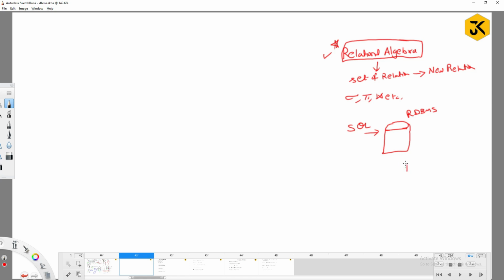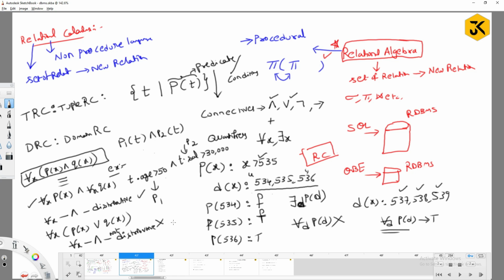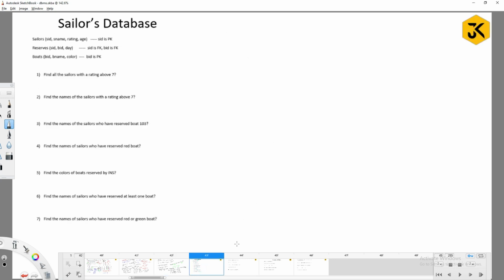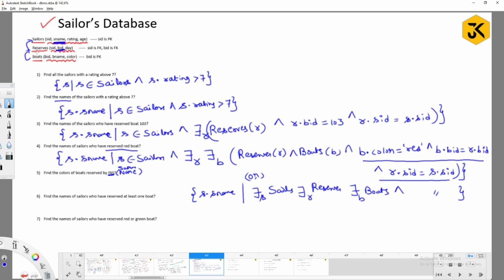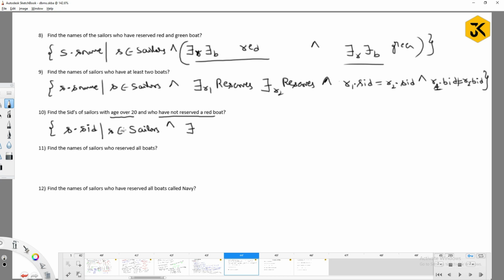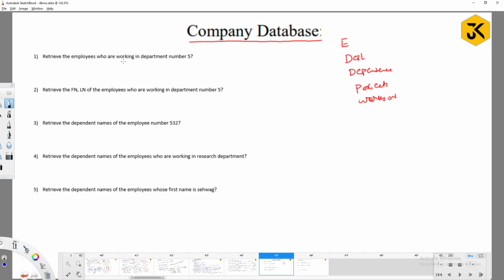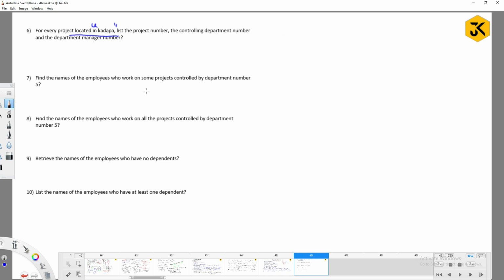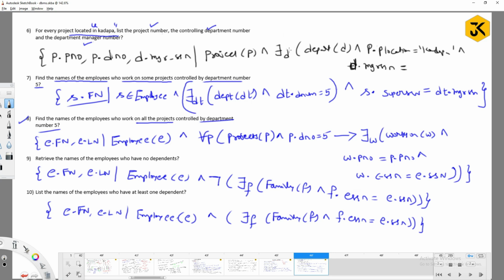17| DBMS |Relational Calculus | Tuple Relational Calculus| Sailors & Company database queries in TRC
Relational Calculus Queries:
Sailor’s Database
Sailors (sid, sname, rating, age) sid is PK
Reserves (sid, bid, day) sid is FK, bid is FK
Boats (bid, bname, color) bid is PK

1) Find all the sailors with a rating above 7?
2) Find the names of the sailors with a rating above 7?
3) Find the names of the sailors who have reserved boat 103?
4) Find the names of sailors who have reserved red boat?
5) Find the colors of boats reserved by INS?
6) Find the names of sailors who have reserved at least one boat?
7) Find the names of sailors who have reserved red or green boat?
8) Find the names of the sailors who have reserved red and green boat?
9) Find the names of sailors who have at least two boats?
10) Find the Sid’s of sailors with age over 20 and who have not reserved a red boat?
11) Find the names of sailors who reserved all boats?
12) Find the names of sailors who have reserved all boats called Navy?

Company Database:

1) Retrieve the employees who are working in department number 5?
2) Retrieve the FN, LN of the employees who are working in department number 5?
3) Retrieve the dependent names of the employee number 532?
4) Retrieve the dependent names of the employees who are working in research department?
5) Retrieve the dependent names of the employees whose first name is sehwag?
6) For every project located in kadapa, list the project number, the controlling department number and the department manager number?
7) Find the names of the employees who work on some projects controlled by department number 5?
8) Find the names of the employees who work on all the projects controlled by department number 5?
9) Retrieve the names of the employees who have no dependents?
10) List the names of the employees who have at least one dependent?

Discover the power of tuple relational calculus (TRC) in database management systems (DBMS) with a focus on Sailors and Company databases. This video explores the theoretical foundations and practical applications of TRC, specifically addressing queries within the context of relational databases.

🔍 What You'll Learn:

Fundamentals of relational calculus and tuple relational calculus
Solving database queries using tuple relational calculus
Application of TRC principles to Sailors and Company database scenarios
Comparisons between TRC and SQL for query formulation
📚 Why This Video Matters:
Tuple relational calculus provides a declarative approach to querying databases, complementing SQL and enhancing your understanding of database theory. Whether you're a student or a professional, mastering TRC can streamline your query-writing process and deepen your DBMS knowledge.

💡 Who Should Watch:

Students studying database management systems (DBMS) and relational calculus
Database professionals and enthusiasts seeking to expand their query language skills
Anyone interested in understanding the theoretical underpinnings of database queries